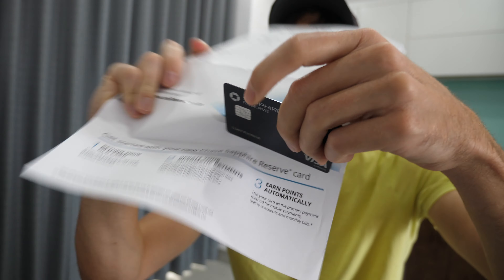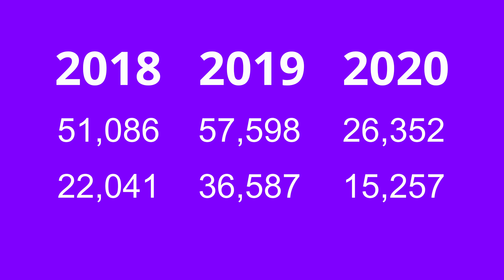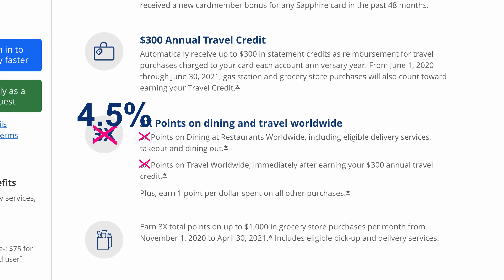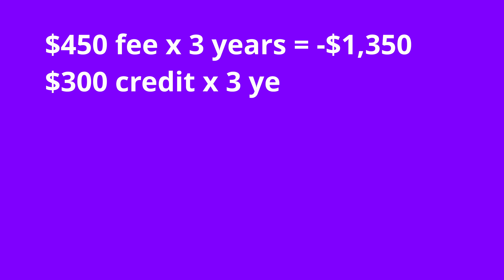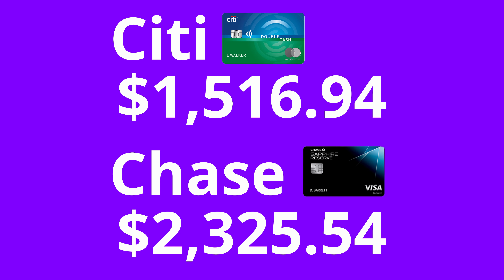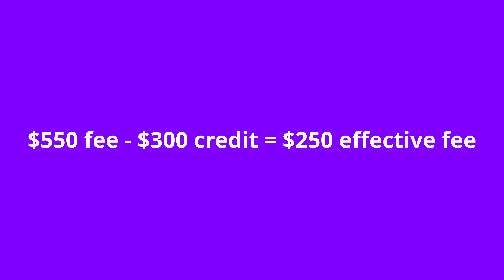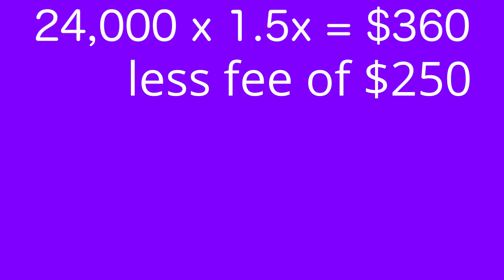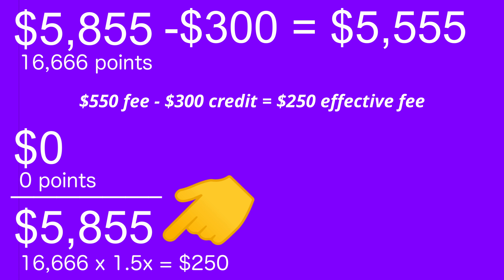This Is the Minimum Spend for Chase Sapphire Reserve to be Worth It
Learn exactly how much you need to spend to benefit from the Chase Sapphire Reserve credit card while considering the expensive $550 annual fee and numerous travel benefits and bonus points.